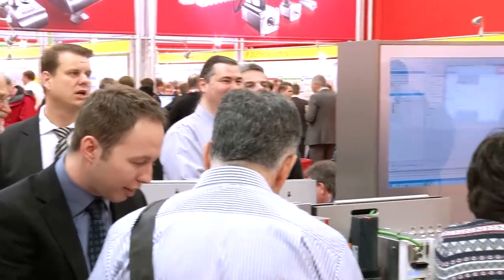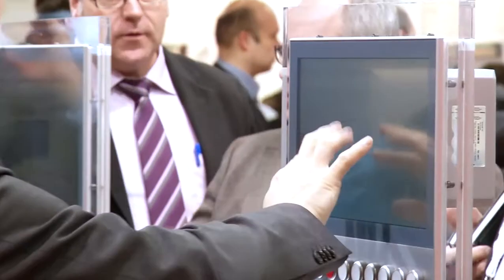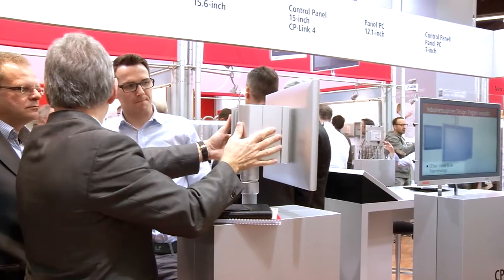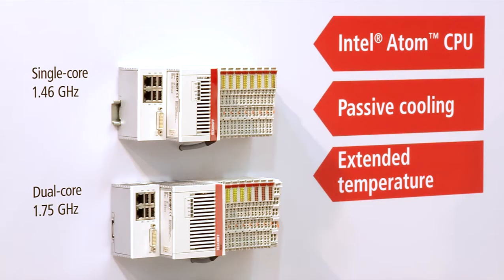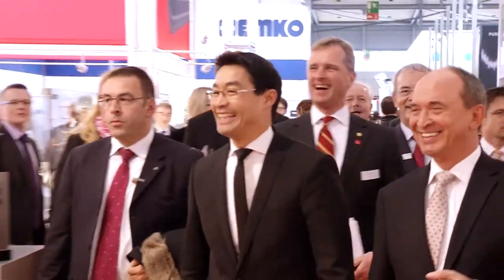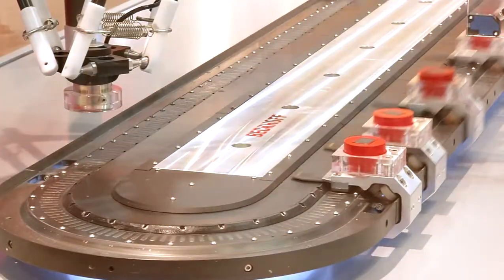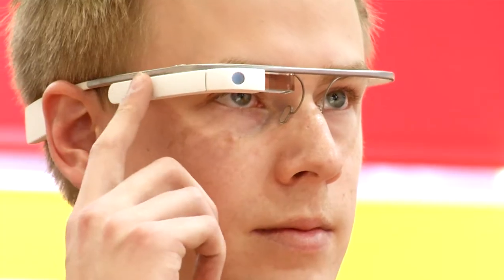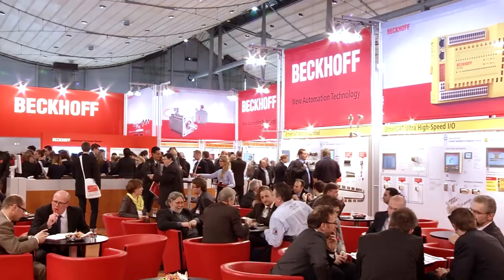EN | Preview: Beckhoff at Hannover Messe 2014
PC-based Control -- the basic technology for the Smart Factory

At Hannover Messe 2014 Beckhoff will show its complete range of solutions and latest innovations in the areas of IPCs, I/O, Motion and Automation on over 1,000 square meters. Within a special Industry 4.0 forum at its booth, Beckhoff will also demonstrate that all basic technologies, functions and services for Industry 4.0 are already available today. New products and advances will continue to support this development over the coming years.

Visit Beckhoff at Hannover Messe 2014: Hall 9, Booth F06.